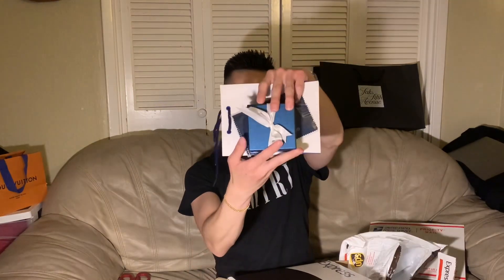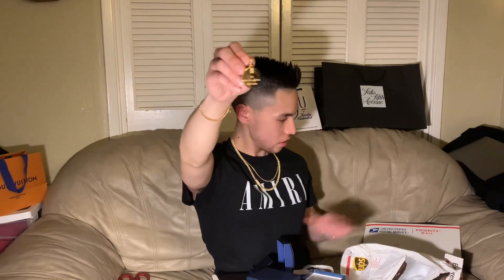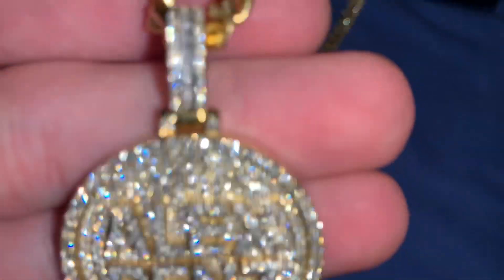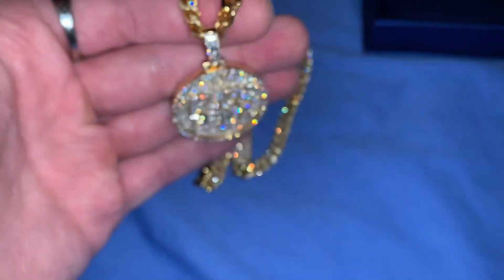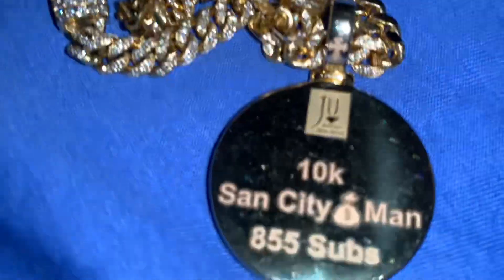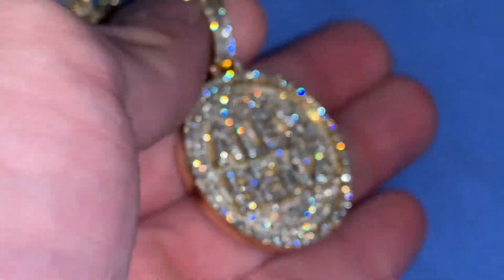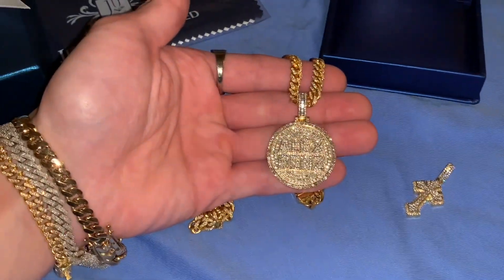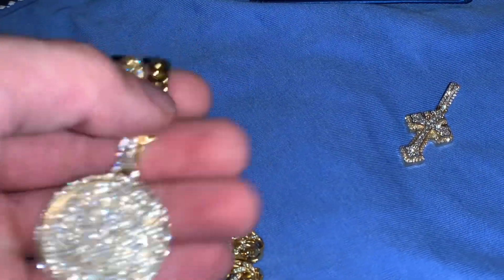Unboxing My Custom Vs1 Diamond Pendant From Wafi Jewelry Unlimited• Why I Chose Them Over IceBox💎🔥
I try to bring rare high end items to YouTube for the other people who like to see the finer things more then just a little rope chain video.

Piece is just under 2 inches at 1.8” tall and 1.25” wide which is a pretty perfect size it still makes a big statement but not too gaudy of a size.